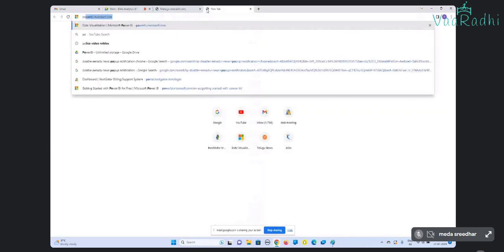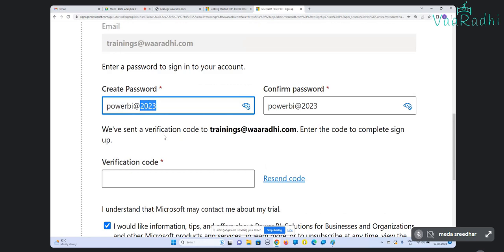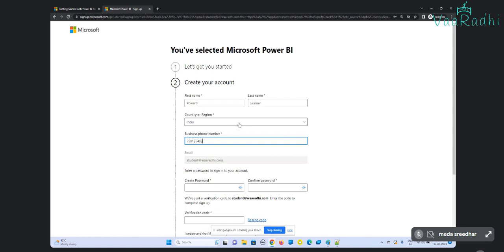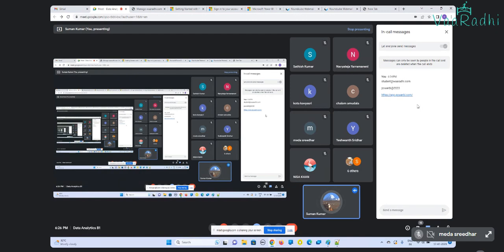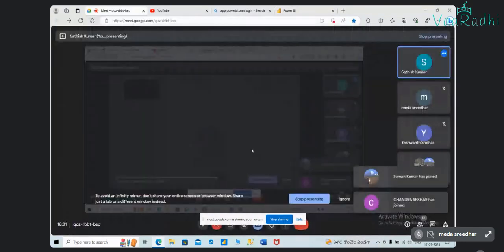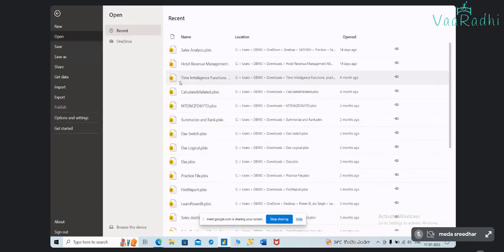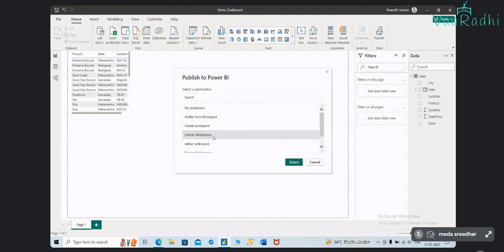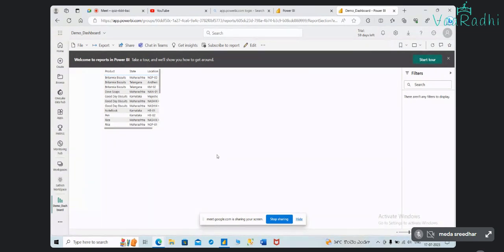Day45 - Power BI Service - User Account Setup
Setting up a user account with Power BI Service involves creating a Power BI account and configuring its settings. Please note that the exact steps and options may change over time, so it's best to refer to the official Power BI documentation for the most up-to-date instructions. As of my last update in September 2021, here's a general guide to setting up a user account with Power BI Service:

1. Power BI Account: If you don't already have a Power BI account, you can sign up for one by visiting the Power BI and selecting the appropriate option for signing up as an individual or an organization.

2. User Roles: In Power BI Service, there are different user roles, such as Free, Pro, or Premium. The type of account you create will determine the features and capabilities available to that user. Free users have more limited features, while Pro users get additional functionality. Premium users have even more advanced features and can access content shared with them without requiring their own Pro licenses.

3. Assigning a Pro License (if applicable): If you choose to use Power BI Pro, the account that is assigned the Pro license can create, share, and collaborate on reports and dashboards with others. To assign a Pro license to a user, you typically need to be an Office 365 global administrator or a Power BI service administrator. Once you have the required permissions, you can assign the Pro license through the Office 365 admin center or the Power BI admin portal.

4. Logging In: After creating the account and configuring the license (if applicable), users can log in to Power BI Service by visiting the Power BI website and clicking on the "Sign In" button in the top right corner. Enter the credentials for the user account you created, and you will be logged in to the Power BI Service.

5. Power BI Service Settings: Once logged in, you can access the settings for your Power BI account. Click on your profile picture or initials in the top right corner, and then click on "Settings." From there, you can adjust various settings related to your account, such as language preferences, regional settings, and notification preferences.

6. Using Power BI Service: Once the account is set up and configured, users can start using Power BI Service to create, publish, and share reports and dashboards. They can also collaborate with other users by sharing content and collaborating on shared datasets.

Remember that the steps and options may vary depending on the specific version and licensing of Power BI at the time of your setup. Always refer to the official Power BI documentation for the most accurate and up-to-date instructions.